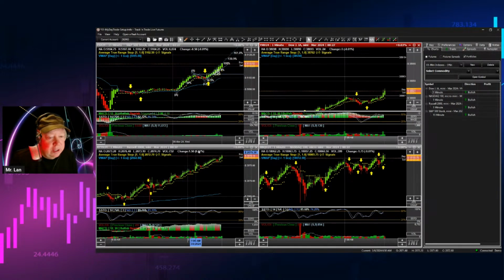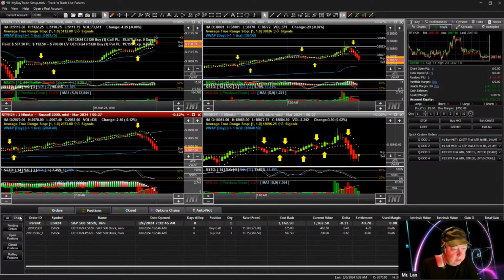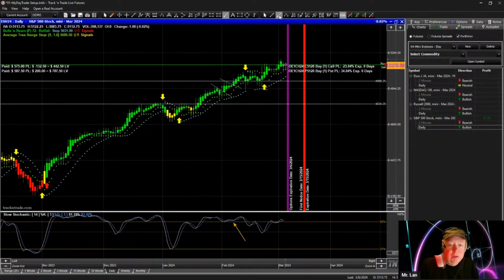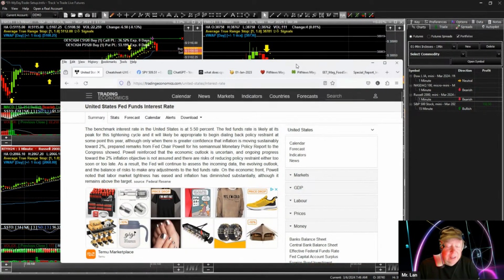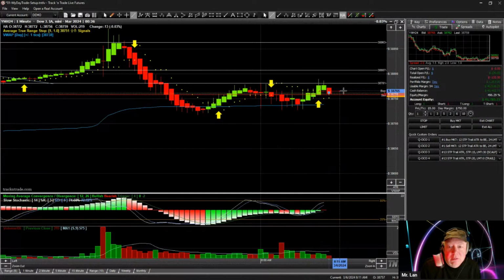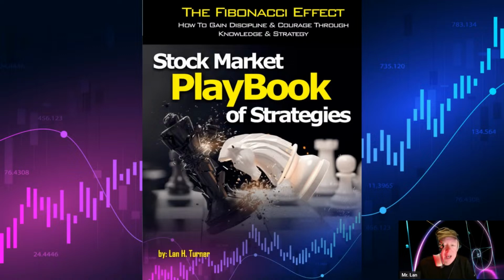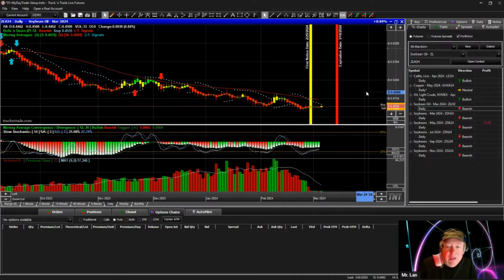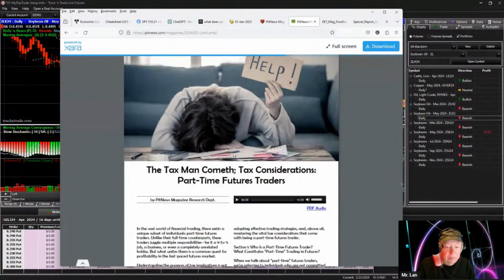Mastering SEASONAL Trends in the FUTURES Market!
Dive into the dynamic world of futures trading with our latest video, "RIDE THE WAVE: Mastering Seasonal Trends in the Futures Market!" Ever wondered why certain commodities like wheat, gold, or oil seem to follow a predictable pattern year after year? We're unpacking the mystery behind seasonal trends and how savvy traders can use this knowledge to their advantage. Whether you're a seasoned investor or just curious about the futures market, this video will provide valuable insights into making informed decisions based on the seasons.

Live Session Starts: Wednesday, March 6th, 2024

Search Lan H Turner on Amazon for my Fibonacci Book

In this session, I will share with you:

-- Expert Analysis: Dive deep into the strategies that can help you navigate the futures market with confidence.
-- Live Trading Insights: Witness real-time trading maneuvers and understand the rationale behind each move.
-- Interactive Q&A: Get your burning questions answered live, as I address your queries and provide personalized advice.

-- Automated Expert Analysis: Learn how to set up and optimize your trading strategies using the Track 'n Trade Autopilot, allowing you to trade more efficiently and effectively.

-- Live Autopilot Demos: Watch real-time trading maneuvers executed automatically by the Autopilot. Understand the logic and conditions behind each automated action, so you can replicate them in your own trading.

-- Interactive Q&A on Q-OCO Tools: Bring your questions about automating your trading strategies, including how to use the powerful Q-OCO (One Cancels Other, One Triggers Other) order tools, and get live, personalized advice.

Whether you're a novice trader looking to build a strong foundation or a veteran aiming to enhance your strategies, this session is crafted to provide value to all.